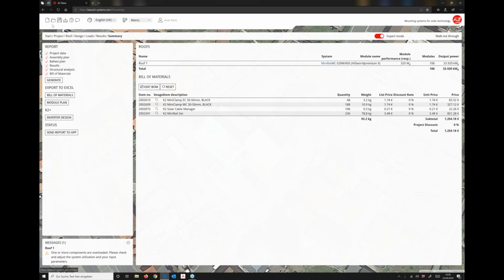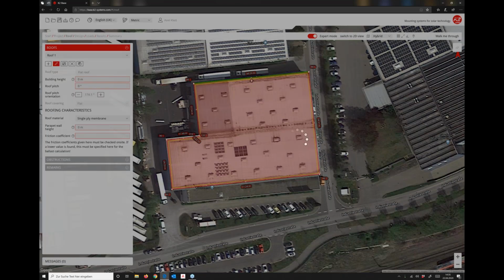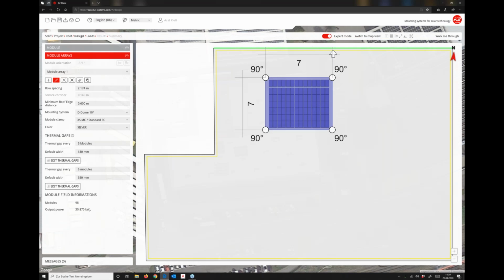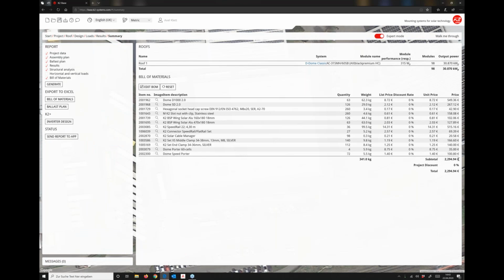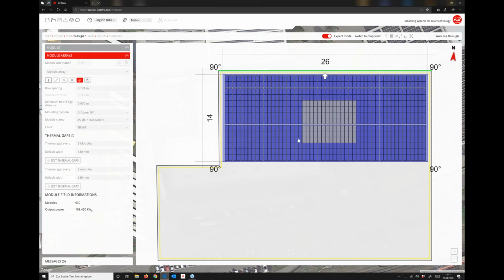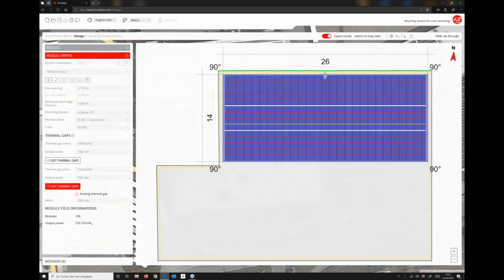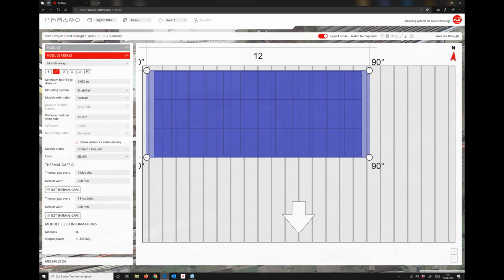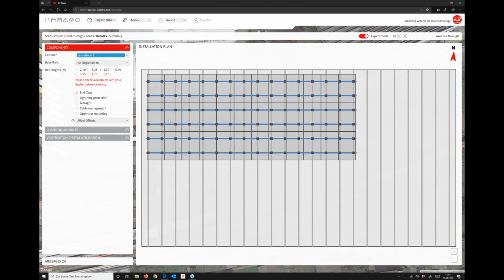K2 experts day part 6 planning assembly systems online Base Advanced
The last step to becoming an expert - In the sixth and last webinar of the K2 Experts Day, you will get some tips and assistance for advanced users to be able to use the K2 Base planning tool optimally.